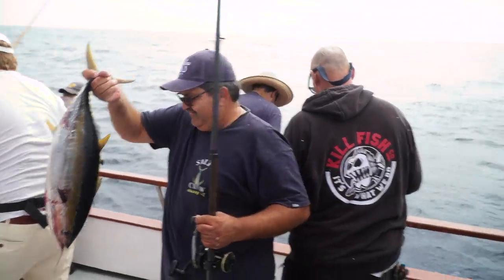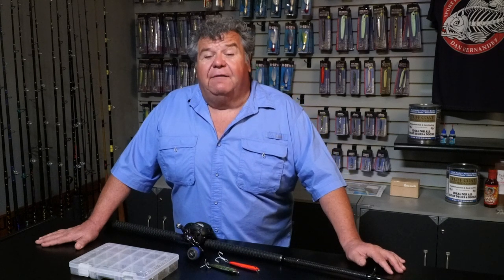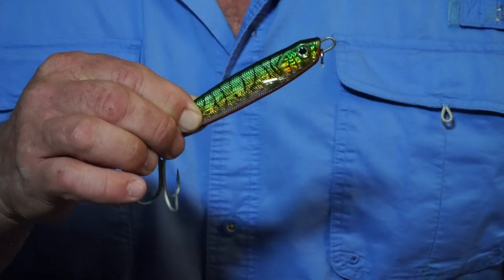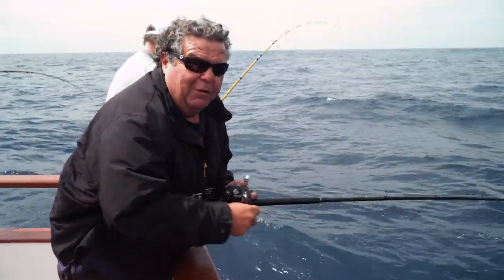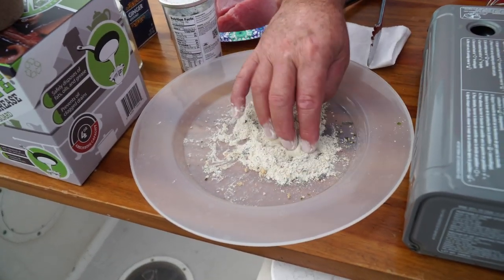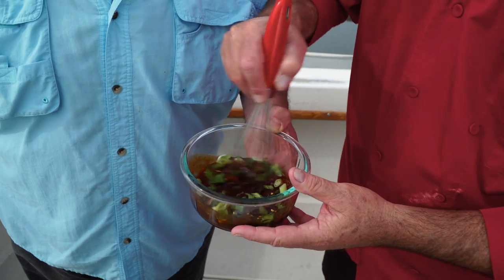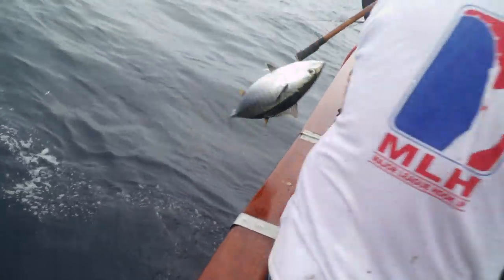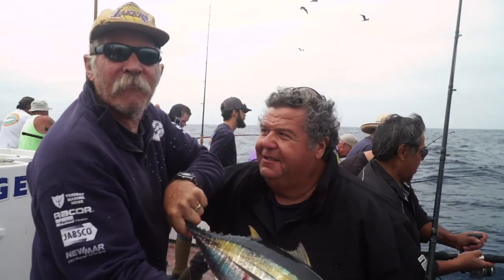Tuna! Aboard The Legend, Catch & Cook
Reels for school size tuna fishing,

Here are links to some of the hooks for tuna fishing.

Dan goes fishing aboard the Legend out of H&M Landing in San Diego, CA for tuna and shows you how to cat6ch them and cook them up too. The Legend is a great boat and has any even better crew, everyone should go fishing on the Legend.